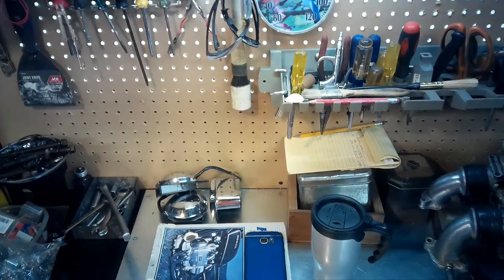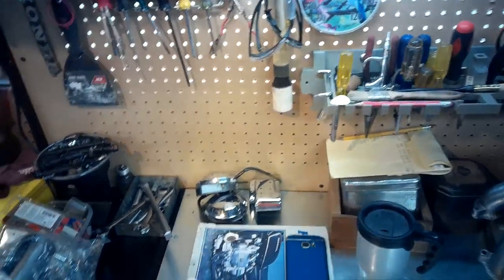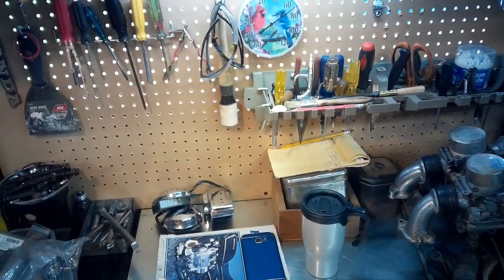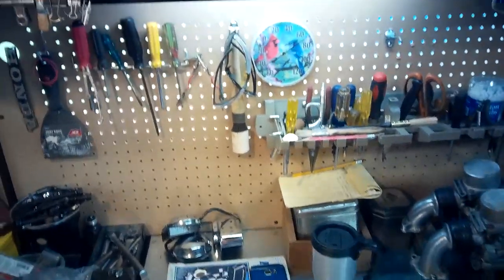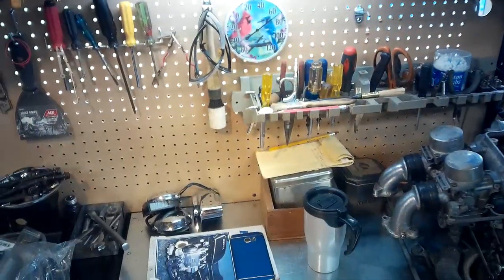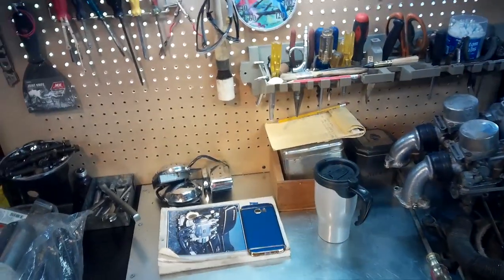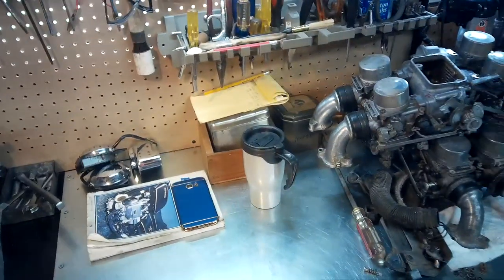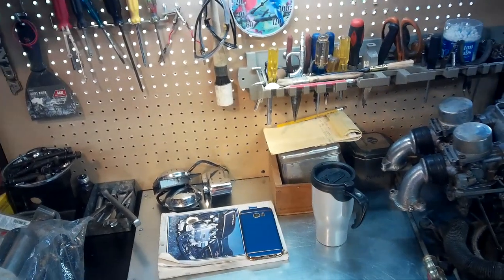Oho Camera Glasses Review Addition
Just a few things I forgot to mention in the first review.